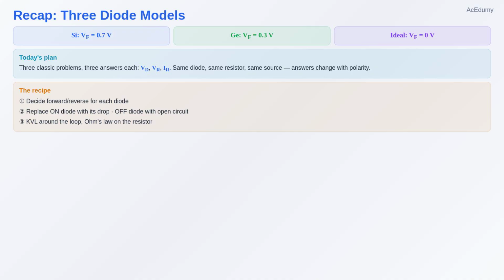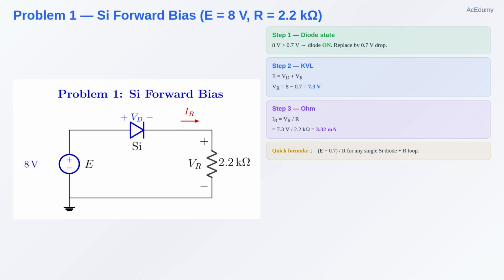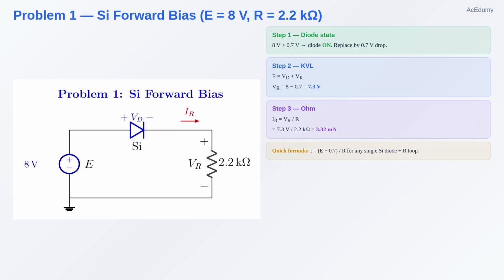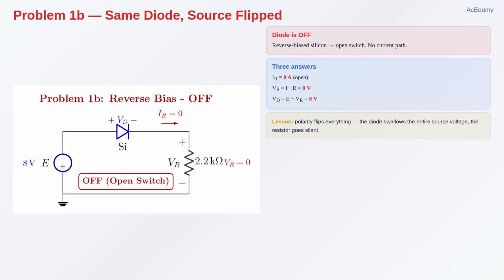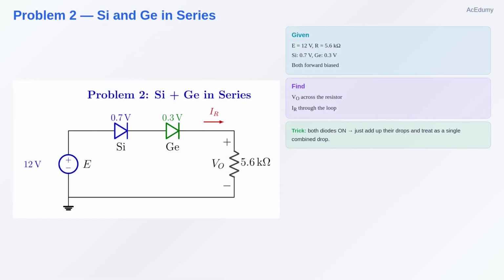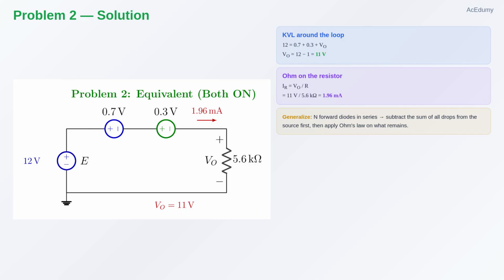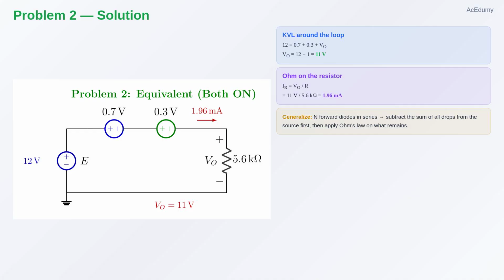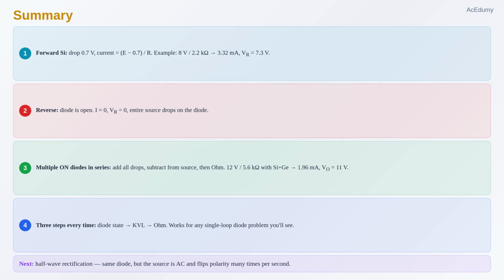Electronics Basics #02 | Diode Worked Examples: Forward/Reverse + Si+Ge Series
Three classic single-loop diode problems, solved step by step.

Problems covered:
• Problem 1 — Si forward bias (E = 8 V, R = 2.2 kΩ) → V_R = 7.3 V, I = 3.32 mA
• Problem 1b — Same circuit, source flipped → diode OFF, V_D = 8 V, I = 0
• Problem 2 — Si + Ge in series (E = 12 V, R = 5.6 kΩ) → V_O = 11 V, I = 1.96 mA

Three-step recipe that works on every single-loop diode problem you'll see:
① Decide forward/reverse for each diode.
② Replace ON diode with its drop · OFF diode with open circuit.
③ KVL around the loop, then Ohm's law on the resistor.

Builds on the diode models from lesson #01. The next lesson moves to AC sources
and rectifier circuits, where the diode flips between ON and OFF many times per second.

🌐 AcEdumy.com